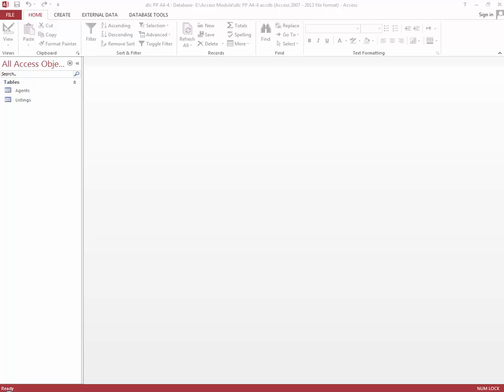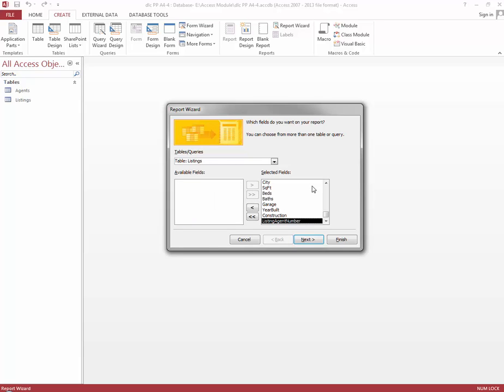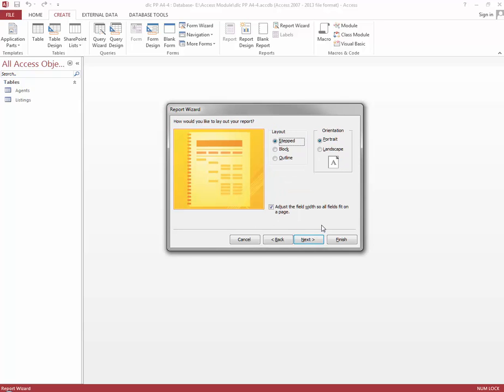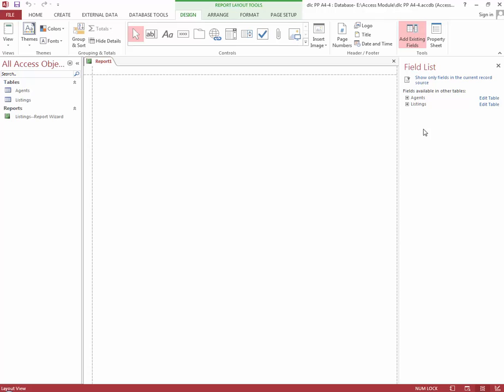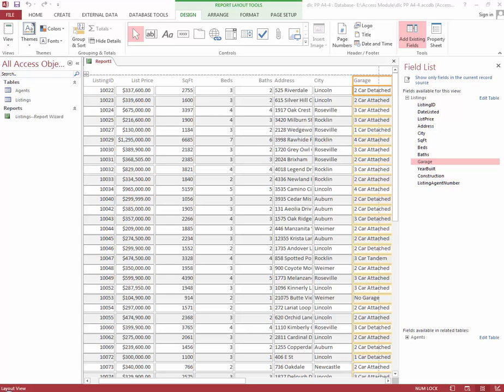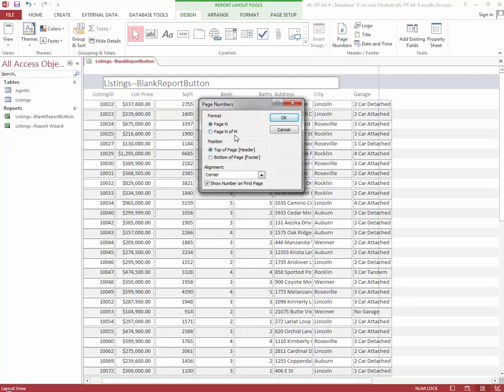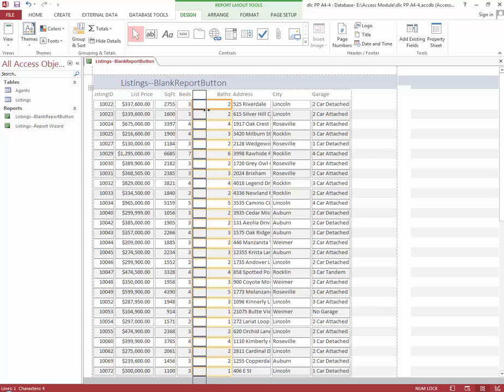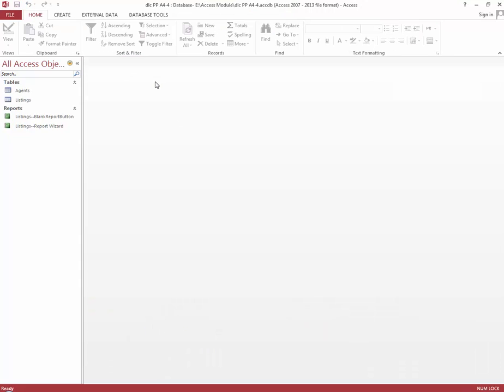Pause and Practice Access 4-3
In this Pause and Practice we create two reports: one using the Report Wizard and one using the Blank Report button.